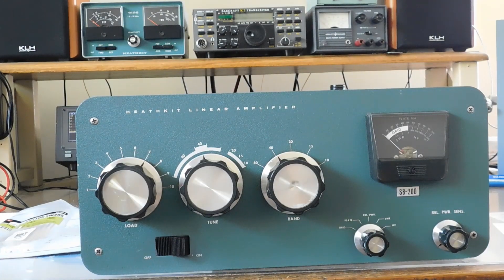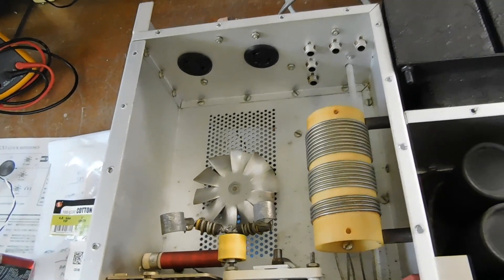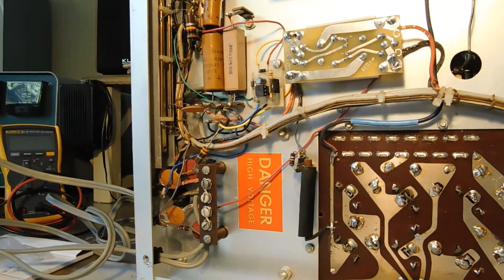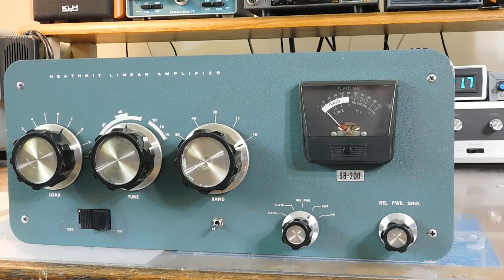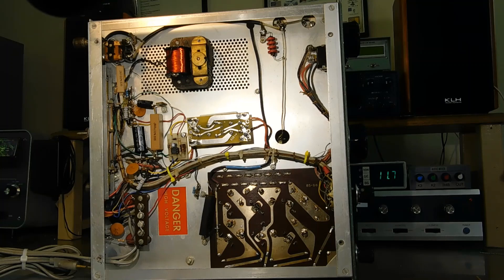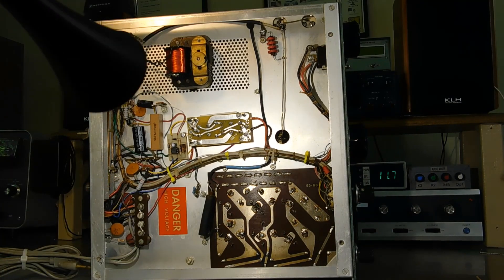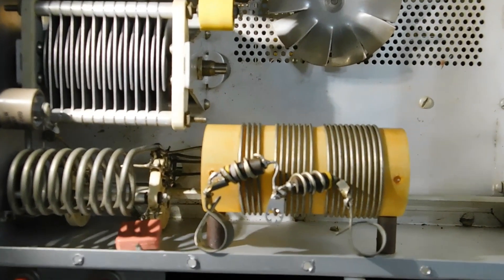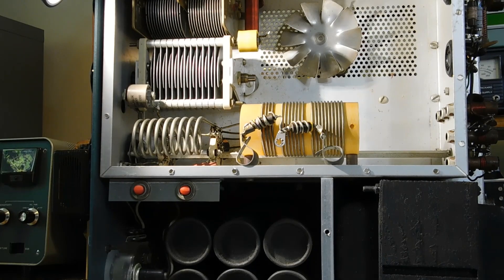Heathkit SB-200 Amplifier Project, Part 1.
Tinkerin' with an old Heathkit amplifier.  It has the original Cetron tubes and just needs some component upgrades and a little TLC.